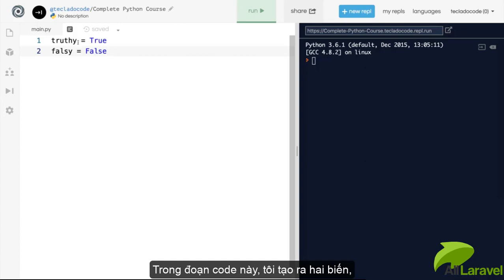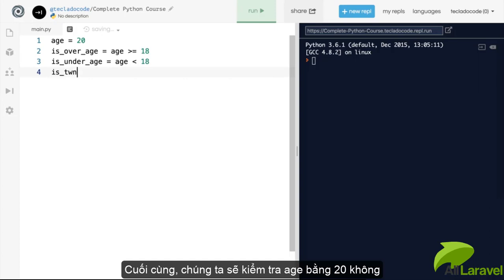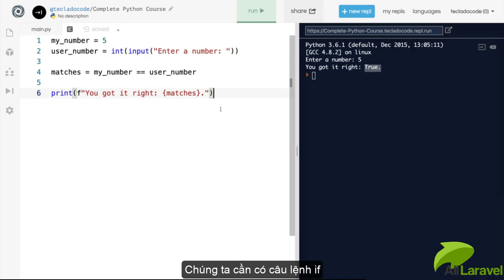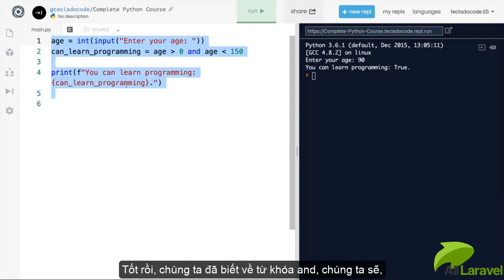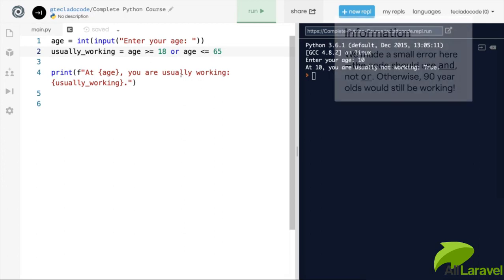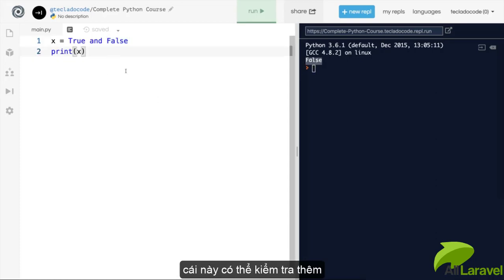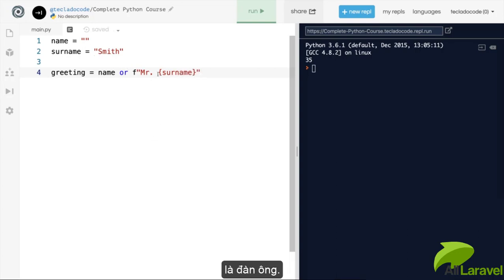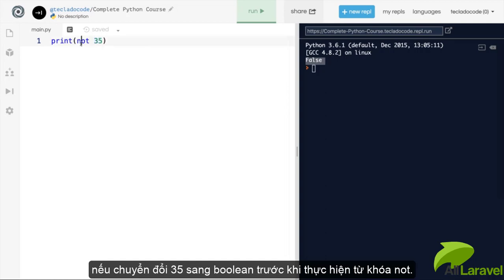Học Python từ A đến Z - Bài 5: Kiểu dữ liệu Boolean và các toán tử logic AND, OR và NOT